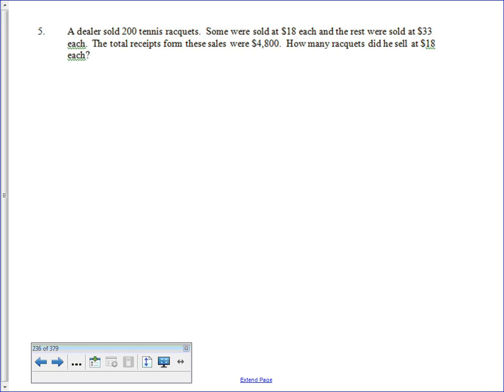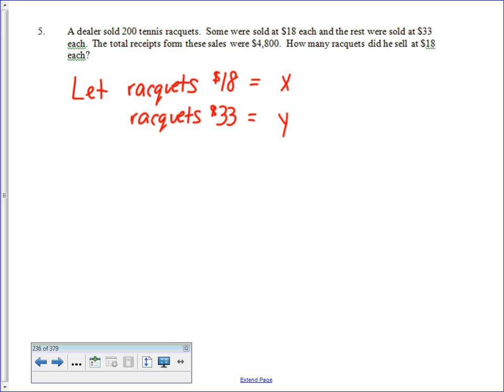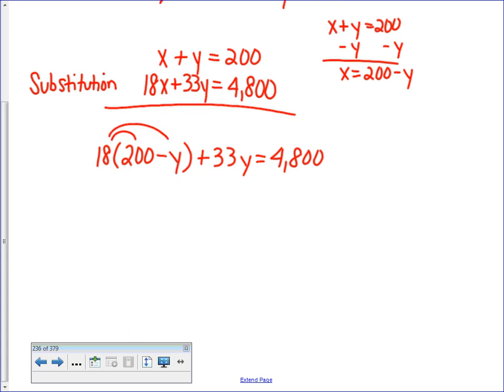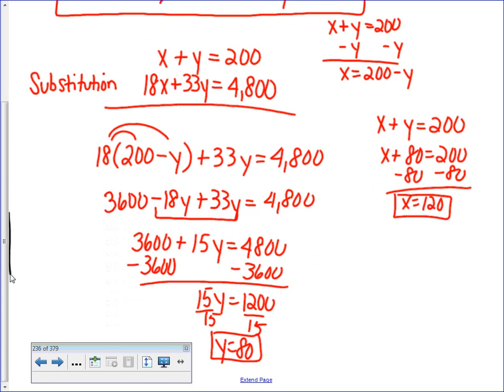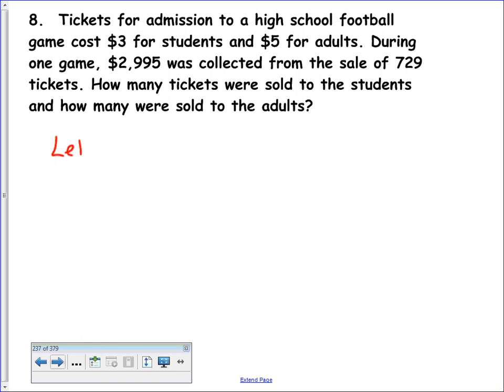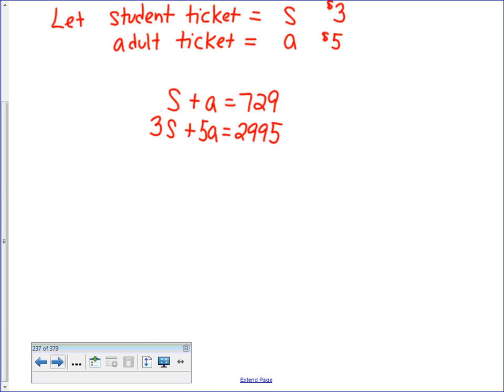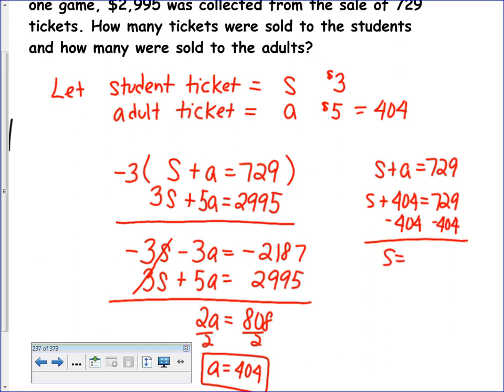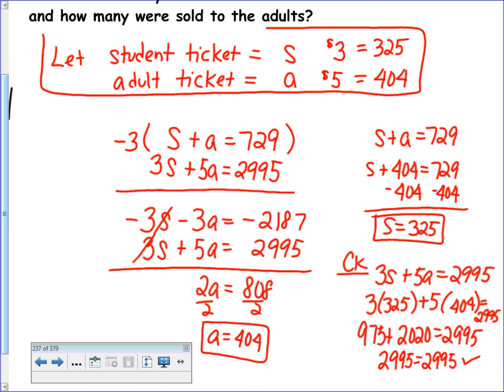Algebra Word Prob Day 1